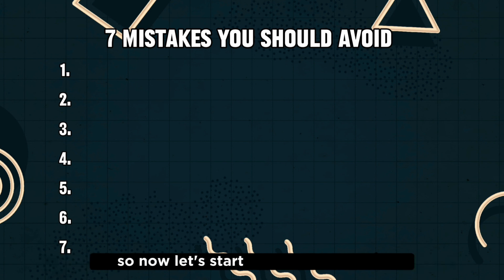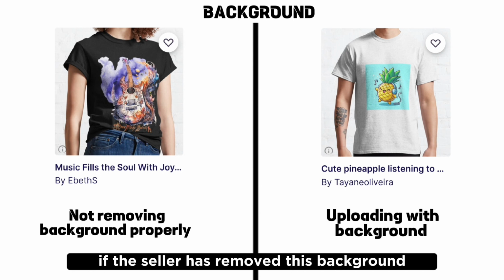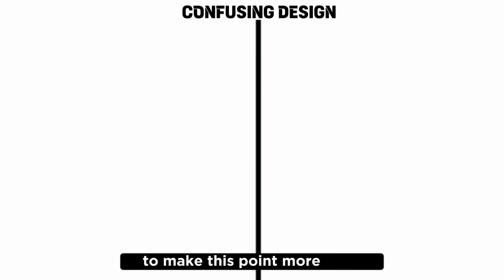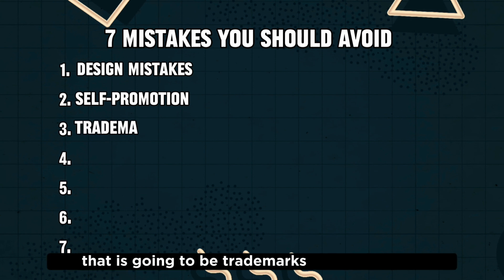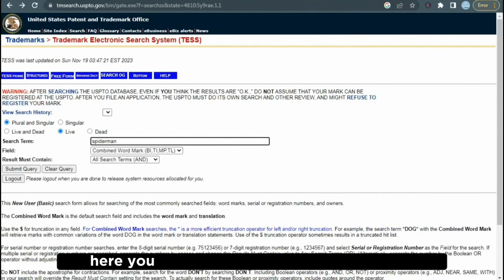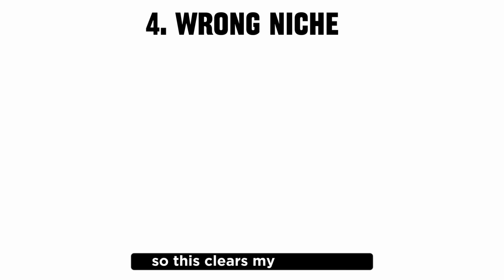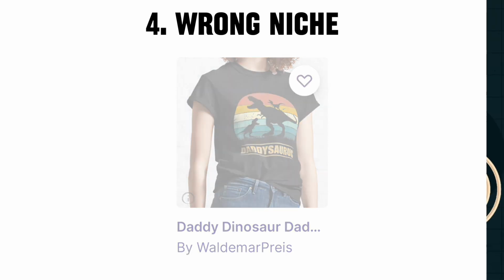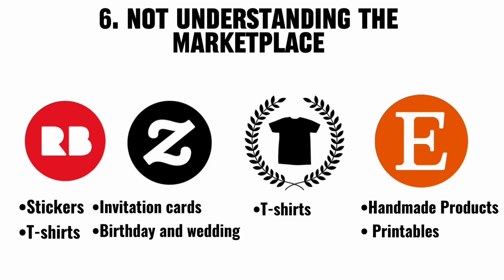Crazy TIPS for Print on Demand | stop doing this NOW!!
Hey Print on Demand Entrepreneurs! 👋 In this video, we've got your back with crucial insights on the 7 mistakes you MUST avoid in your print on demand business. 🛑 Whether you're a beginner or a seasoned pro, steering clear of these pitfalls is key to success.

I'll be guiding you through each mistake, explaining why they can be detrimental to your business, and, most importantly, offering actionable tips to ensure you're on the path to print on demand prosperity. 🚀
I am discussing topics like design fundamentals, trademark and copyright, tags and keywords, print on demand mindset and more!!!

Ready to take your business to the next level? Hit play now and let's dive into the dos and don'ts of the print on demand world. 💡